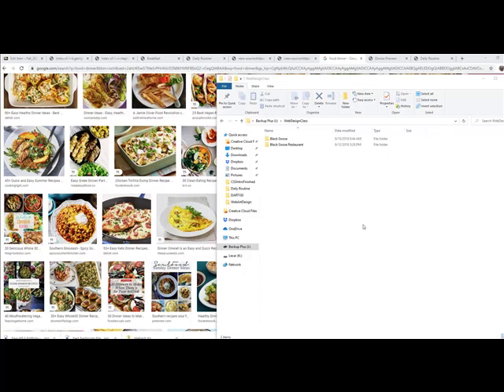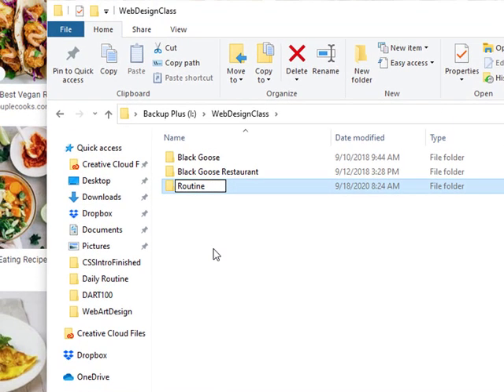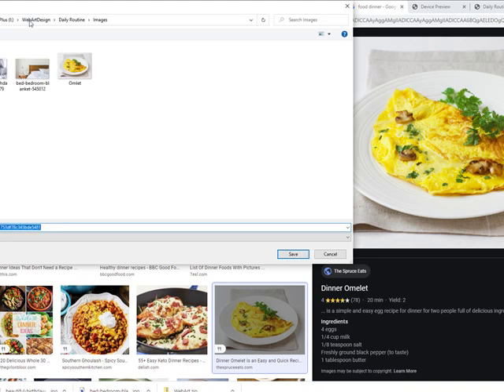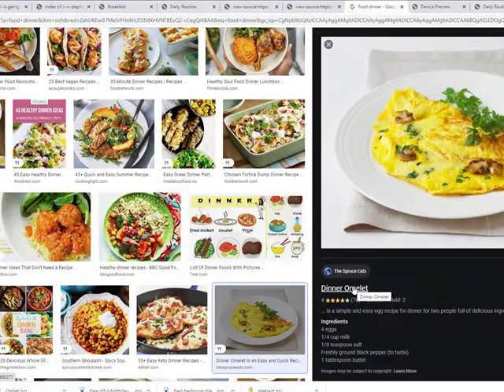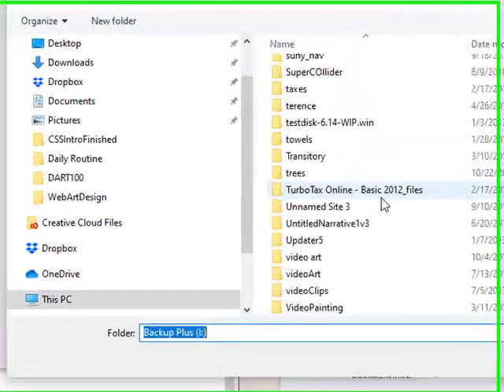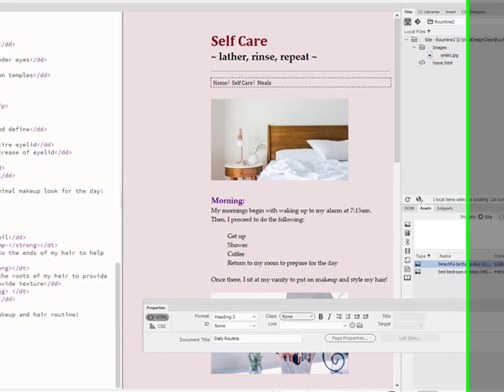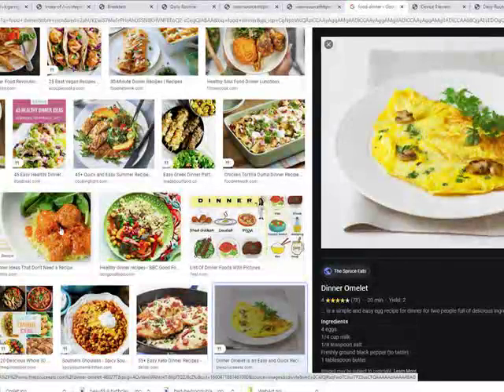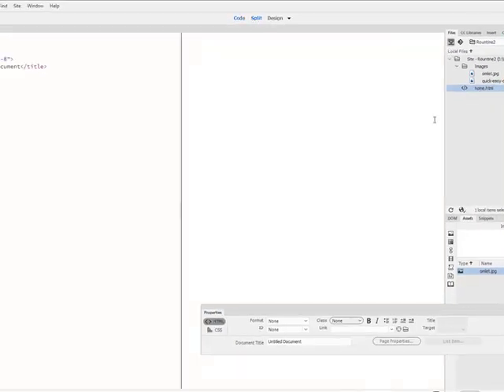Week3 SetUp for daily routine